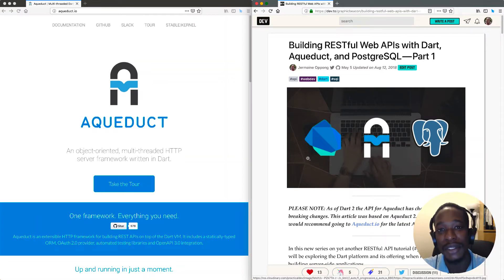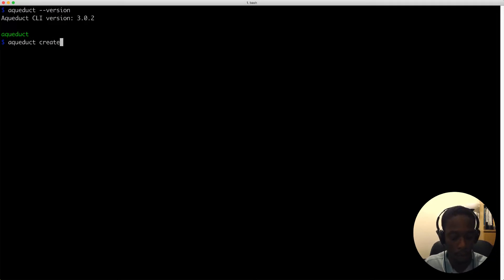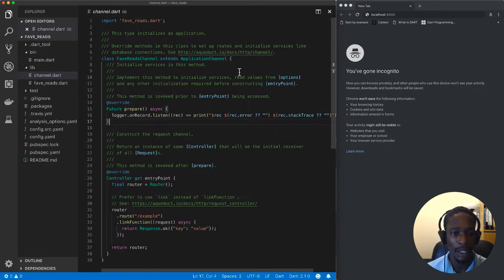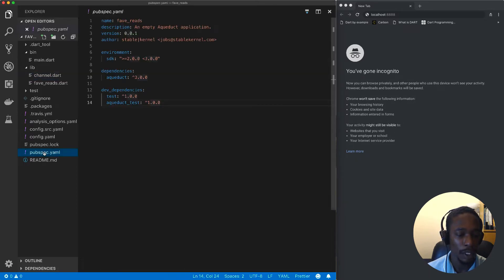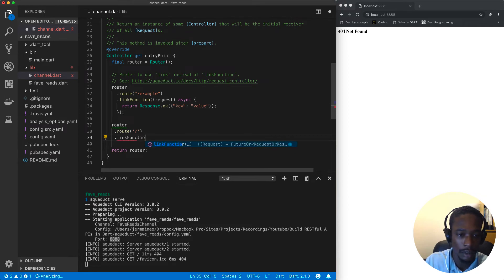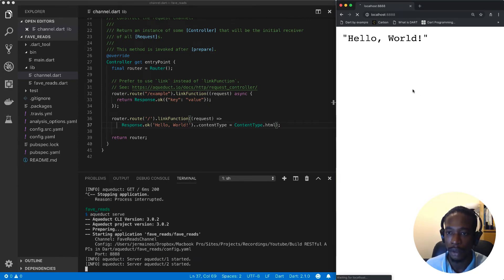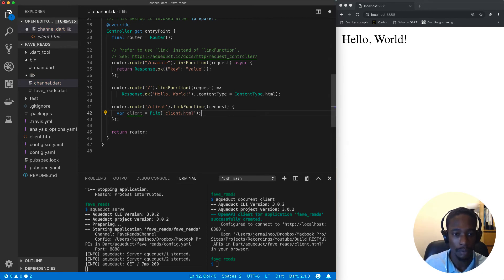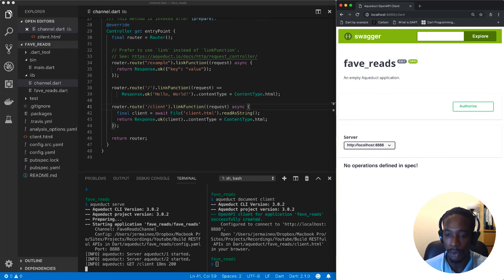Build RESTful Web APIs with Dart, Aqueduct and PostgreSQL #1: Up and running with the example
Hi, Jermaine here and in this video series we will learn to build RESTful APIs with the Aqueduct framework written in Dart. In this part, we will generate the scaffolding for our project, write some routes and generate a swagger client to be used as the UI to test our endpoints.

Please leave us your feedback in the comments, and let us know what you would like us to see next! You can reach out in the comments below or on Twitter using FullStackWithDart Aqueductio Dartlang.